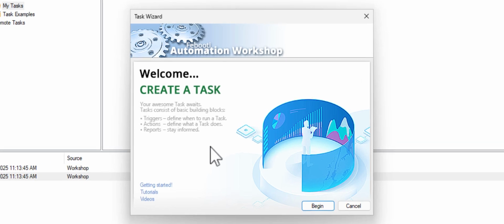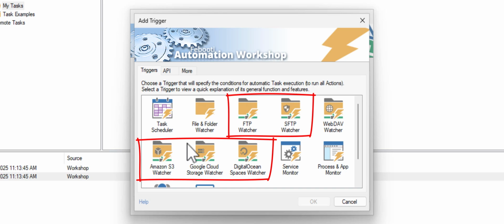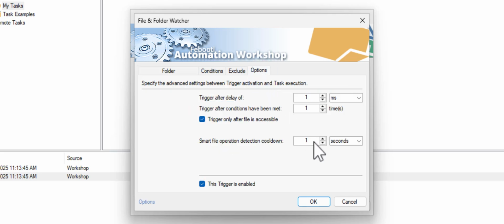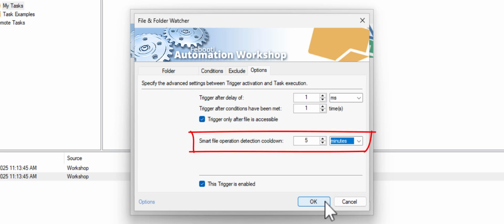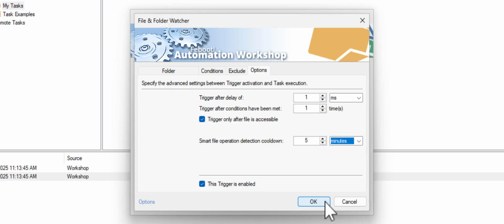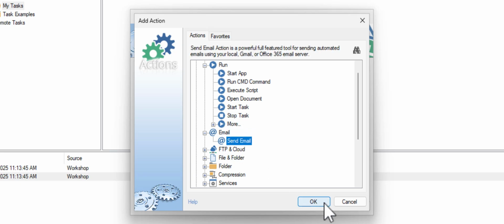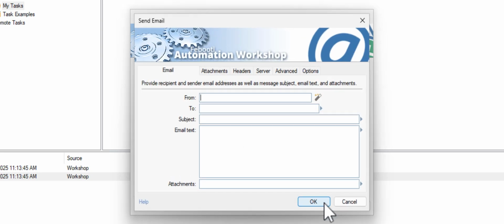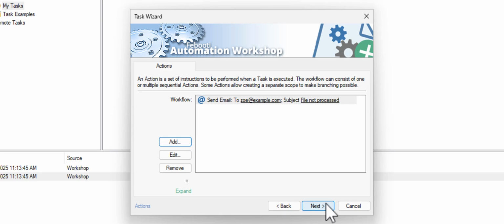Sending emails when files are not processed in time · No-code tutorial · Automation Workshop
💙 Automation Workshop can automatically monitor Windows folders and alert employees when files are not processed on time. If a file remains in a folder beyond the expected processing time, the system detects the issue and notifies staff instantly by email.

For example, if invoice files are usually processed within 1–3 minutes, but a file is still in the folder after 5 minutes, Automation Workshop can send an alert containing the filename. This helps prevent unnoticed errors and ensures business processes stay on track.

All of this is done with a no-code approach. With more than 100 Actions and Triggers, Automation Workshop can also extend alerts to include file archiving, application launching, or complex multi-step workflows.

00:00​ Intro
00:45 Create a Task
01:10 Triggers
01:35 File & Folder Watcher
01:48 File & Folder Watcher - Options
02:32 Actions
02:58 Send Email
03:17 Variable Wizard
04:16 Epilog